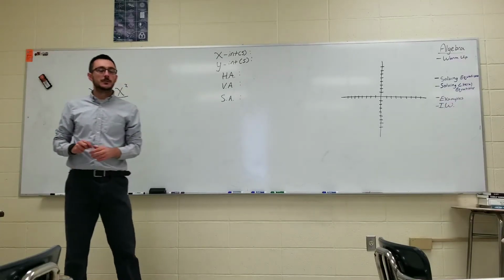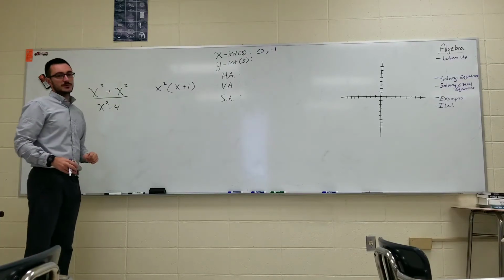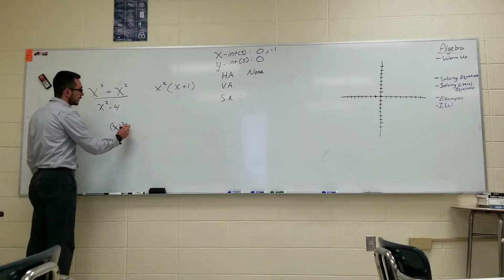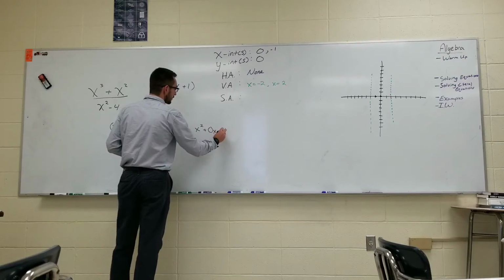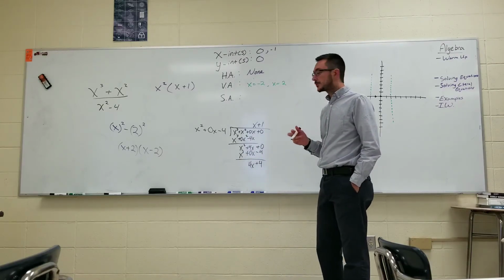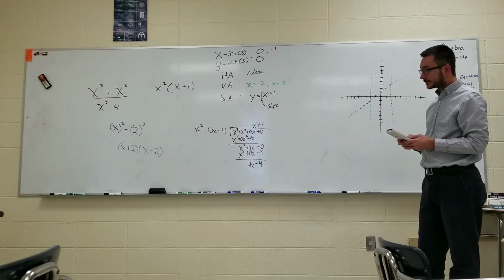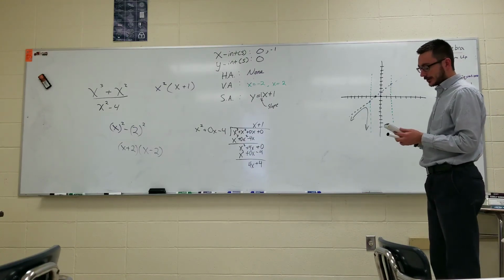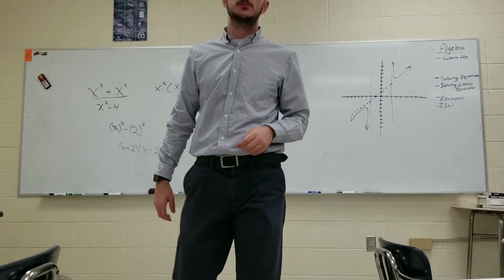Slant Asymptotes Example